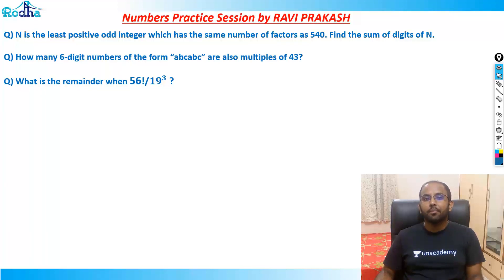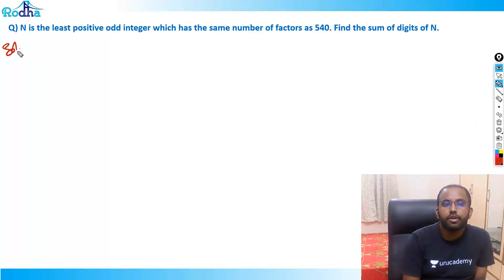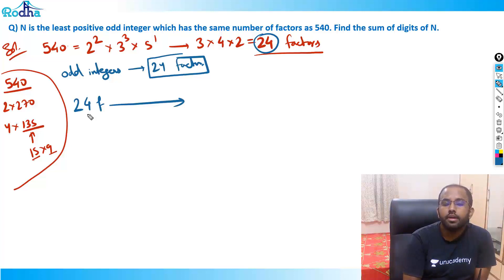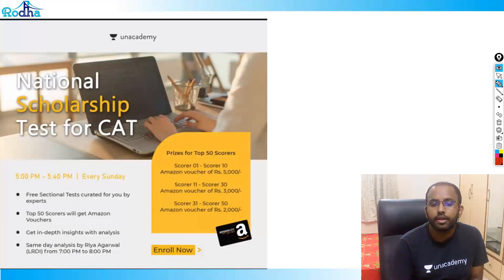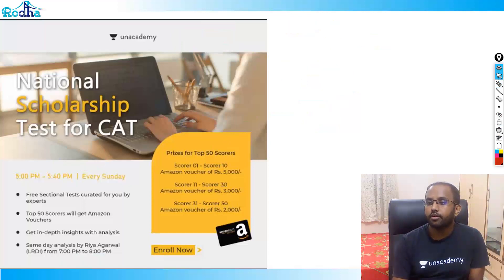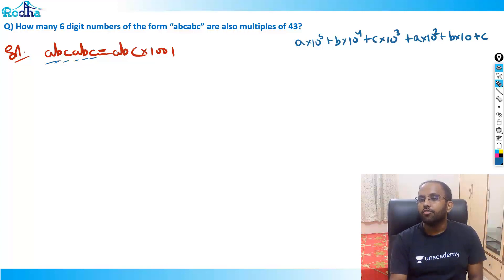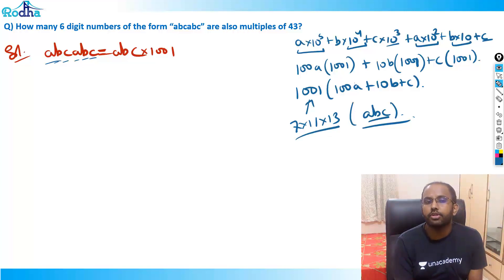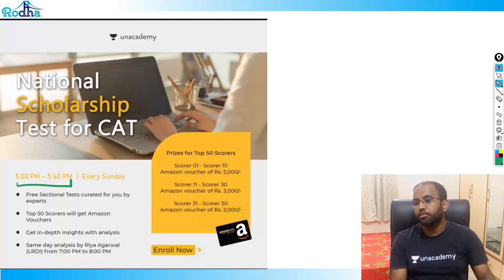Practice Question on Numbers - Part 4 I QUANTITATIVE APTITUDE I CAT PREPARATION 2024 I Advance Level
Finding Number System questions in CAT Quant tricky? This video gives you a dedicated set of CAT Number System practice questions with detailed solutions. Ravi Prakash (Rodha) explains how to approach divisibility, remainders, factors, and other common problem types step by step. Perfect practice for CAT 2025 and CAT 2026 Quant prep.